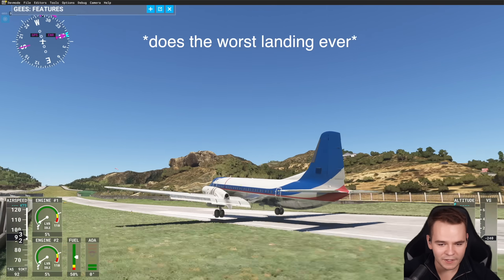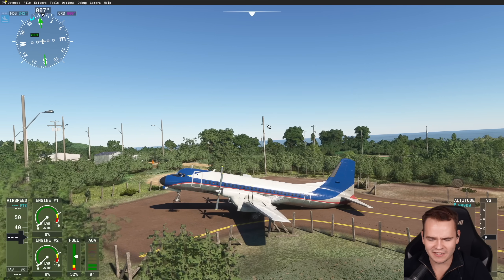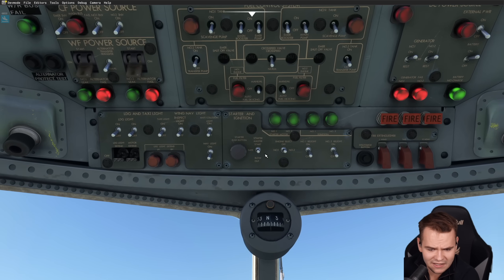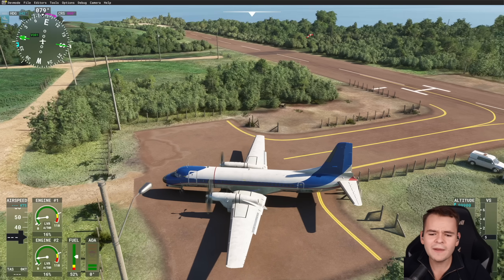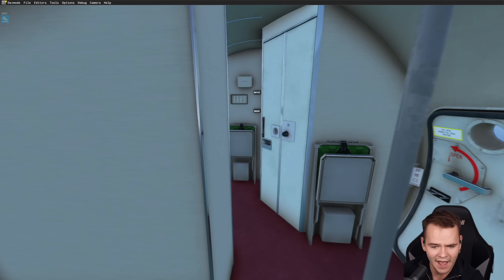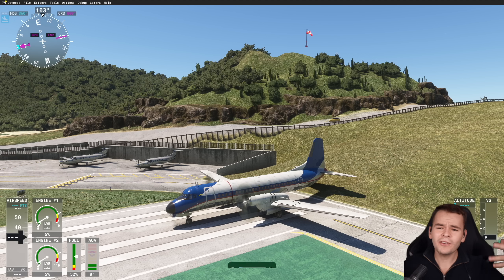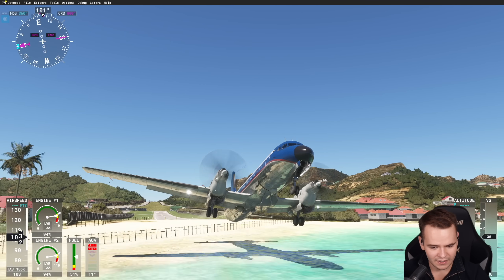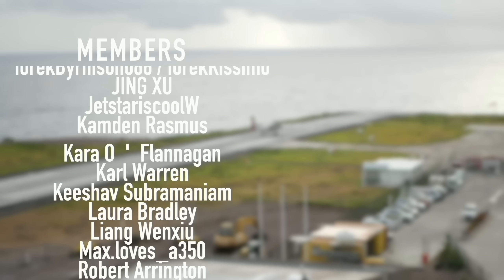Why Japan's ONLY Airliner FAILED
Today's Video: What Happened When Japan Tried To Make A Commercial Airliner

©Swiss001 2024